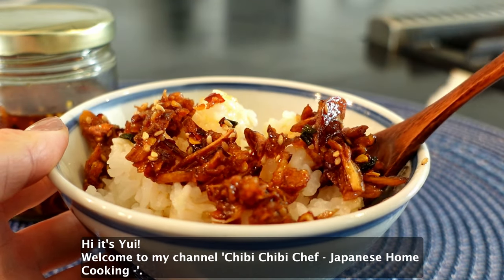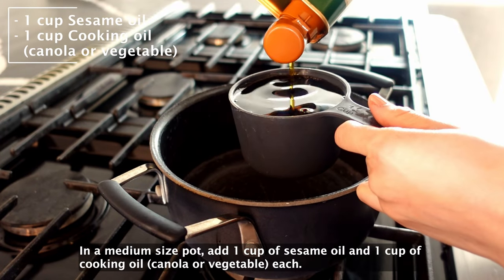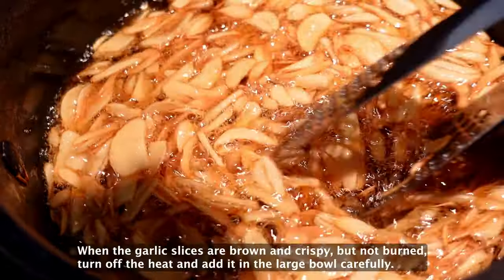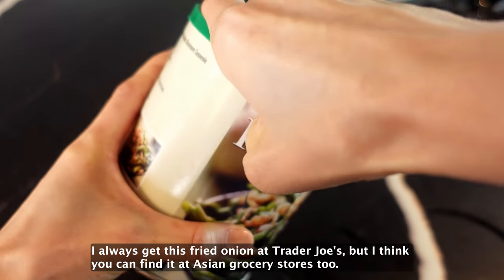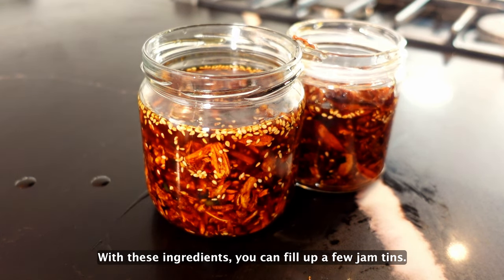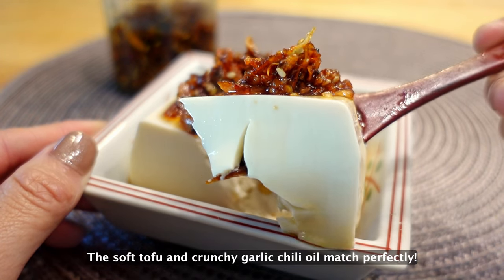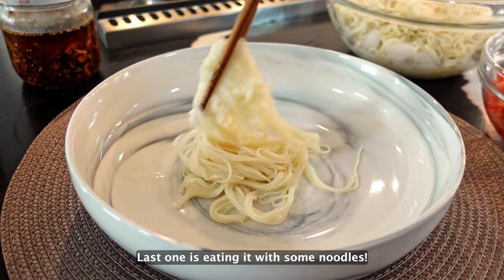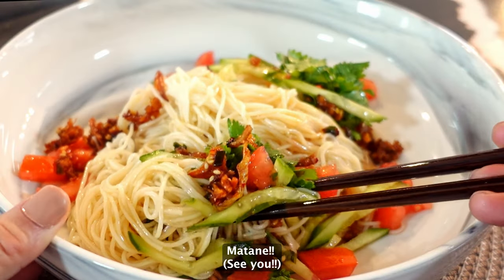Homemade Japanese Garlic Chili Oil with easy recipes!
This is my favorite Japanese Garlic Chili Oil and I always get a lot of compliments from my friends when I share it with them! Very addictive taste and it goes great with various dishes!
It's quite expensive to buy this kind of Japanese chili oil in the US, but I always make a bunch with this recipe.
If you like garlic and spicy food, this is a MUST to try :)

- JAPAN FOOD HAUL part 1 |  Foodie things I bought in my hometown and Tokyo! Local foods and drinks!

[Mochi on Amazon]
amzn.to/3BfUtOi

[Recipe]
 *All measurements are in US standard format
★Garlic Chili Oil
4oz (100g-110g) Peeled garlic
1 cup                    Cooking oil (Canola or Vegetable)
1 cup                    Sesame oil
2-3 tbsp              Sugar
2 tbsp                  Soy sauce
2tsp                     Salt
2 tbsp                  Red chili pepper
2 tbsp                  Sesame seeds
1 tbsp                  Korean gochujang (red chili paste)
1 cup                    Fried onion
To taste               Green onion (Optional)

[Recipe ideas with the chili oil]

★With warm cooked rice
★With silken tofu
★With dumplings (+ soy sauce)
★With salad ( + lime or lemon juice)
★With any noodles
    (my favorite is with some cold noodles + veggies + soba noodle soup)

And with anything you like!